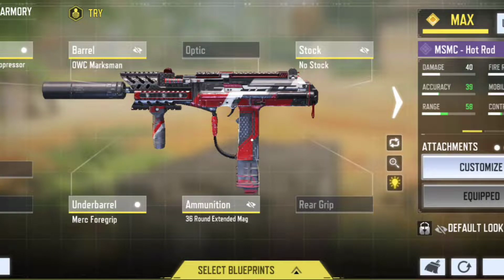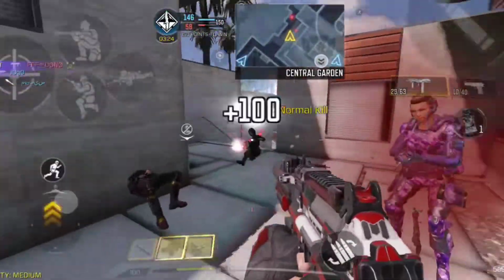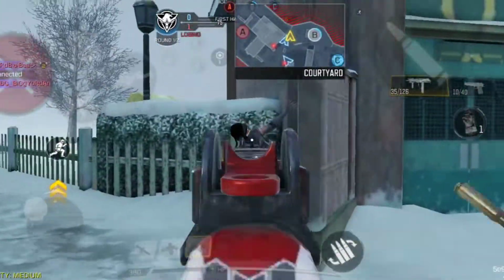*BRAND NEW BALANCE CHANGES* MSMC BEST GUNSMITH | Cod Mobile Gameplay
TundraCODM

tundracodm_yt